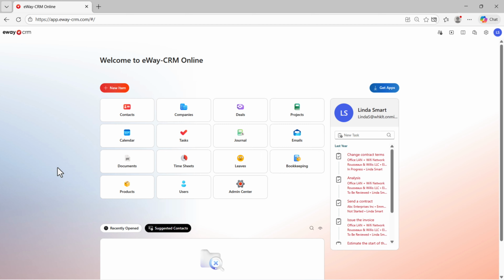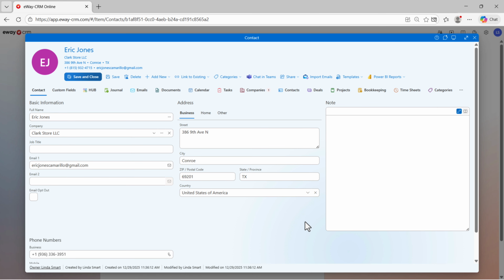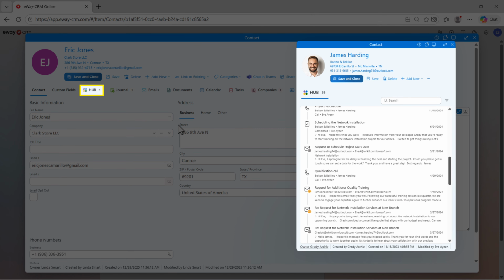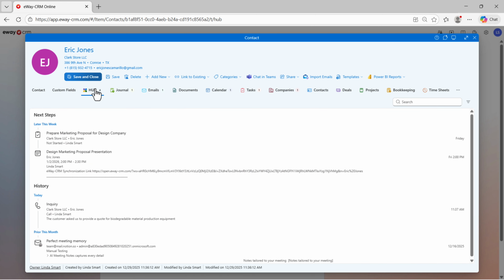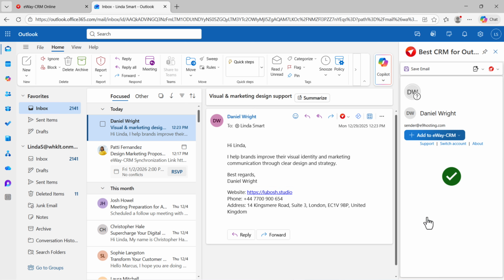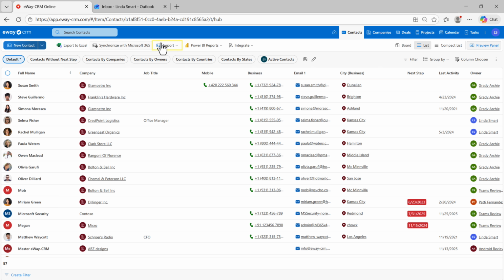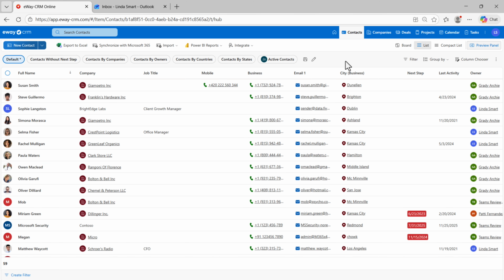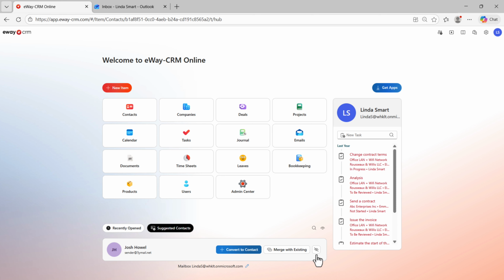Create a Contact (Tutorial for eWay-CRM Online)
eWay-CRM has a module called Contacts. This is your team’s database of all the people you work with – your customers, suppliers, resellers, and other business partners.

All contacts are automatically shared throughout your team so everybody works with the most recent data.

Contacts can be linked with one or multiple companies allowing you to see who works for whom. Like a huge network of all relationships.

If you are starting with eWay-CRM, you probably want to import your contacts from Outlook or use eWay-CRM Desktop to import them from Excel.